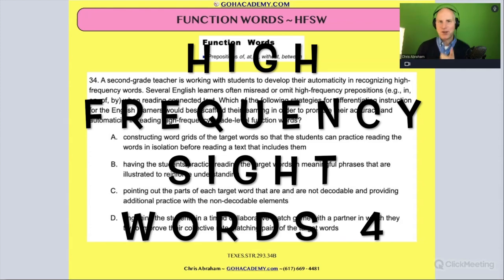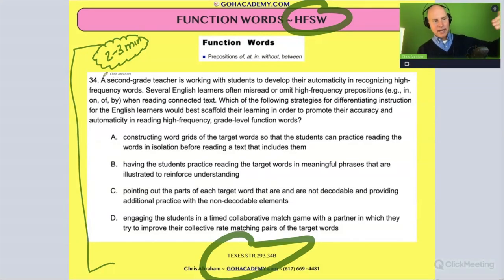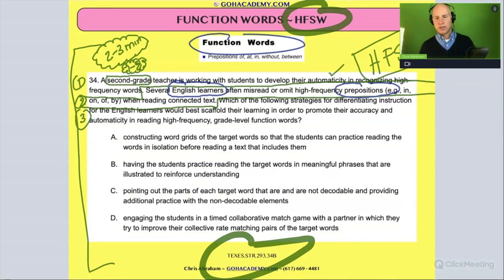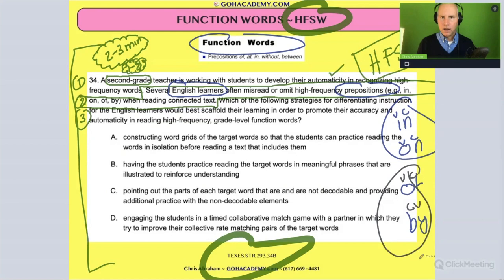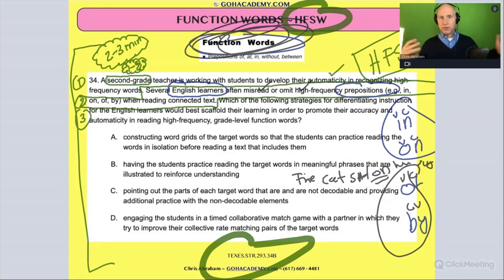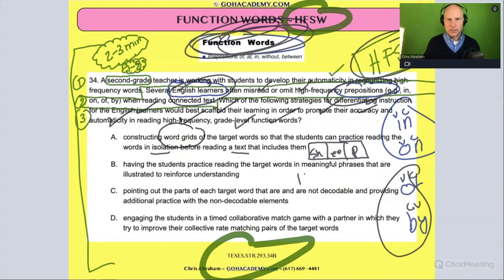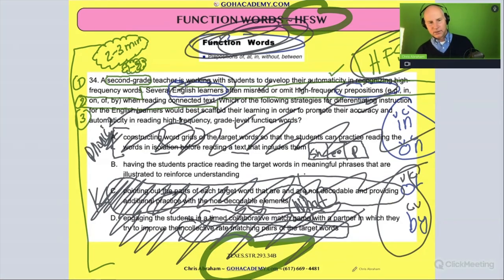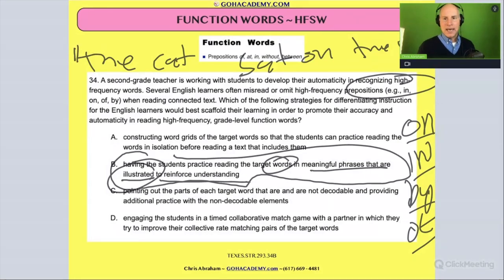Science of Teaching Reading (293) ~ #34 - STR Practice Exam ~ GOHacademy.com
GOHacademy